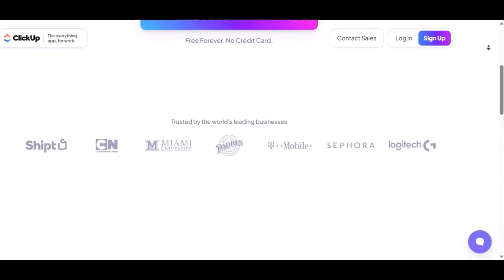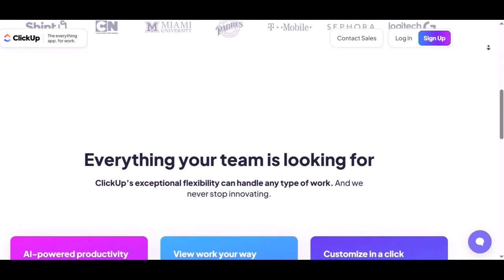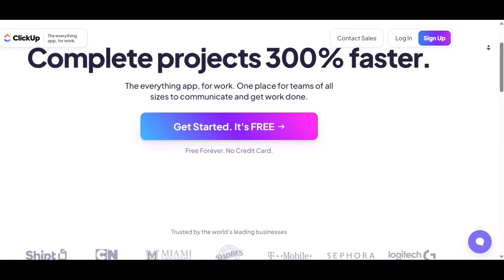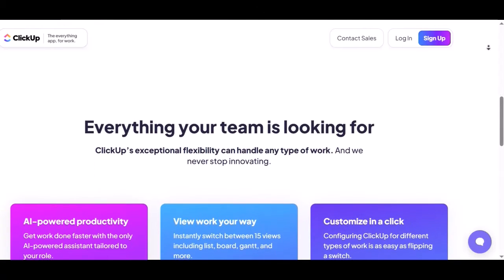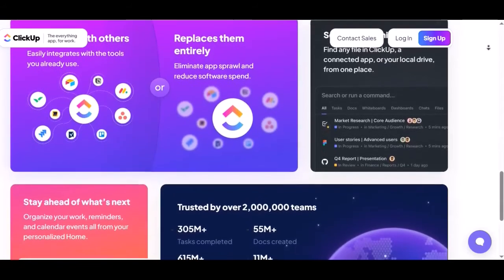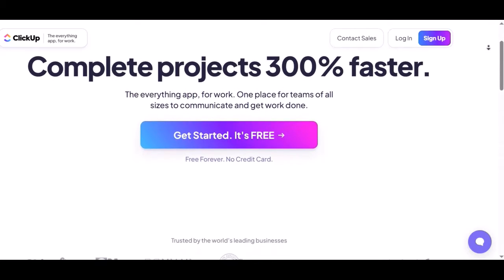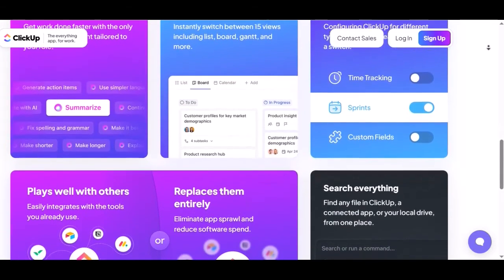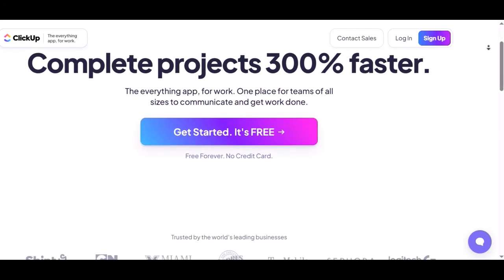Can I upload Excel to ClickUp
In this video, you will learn about Can I upload Excel to ClickUp

9 YouTube Channel Ideas to Help You Choose Your Own

✅IGNORE THIS
Related Search: